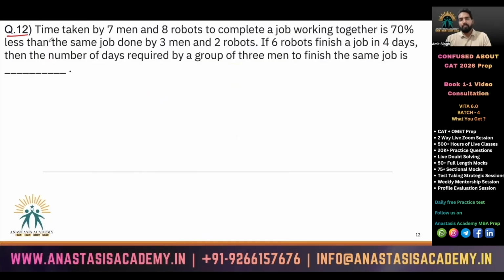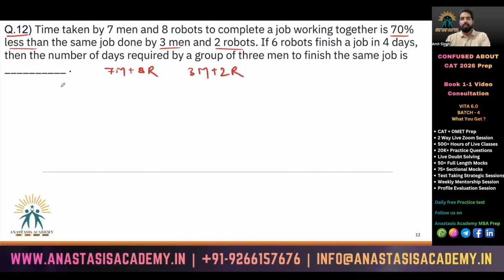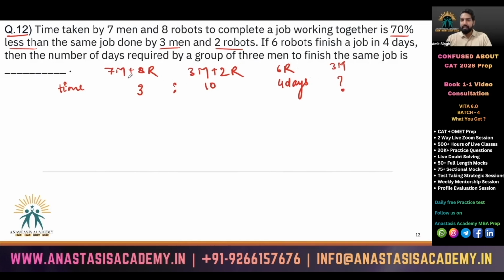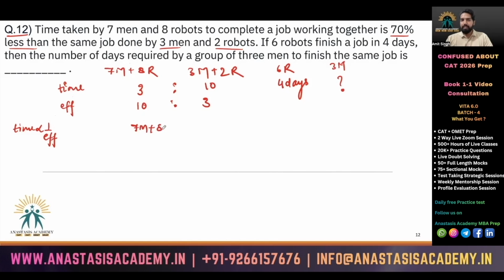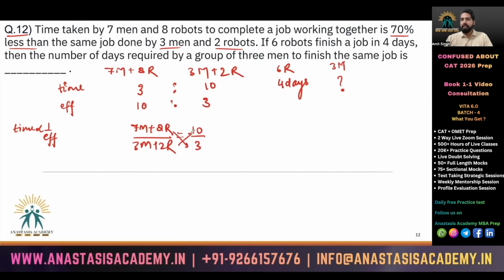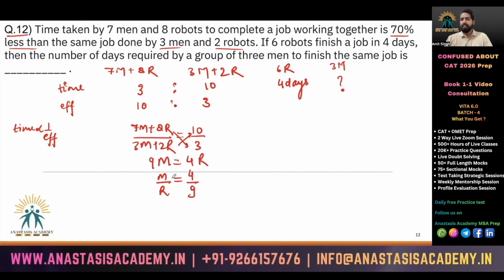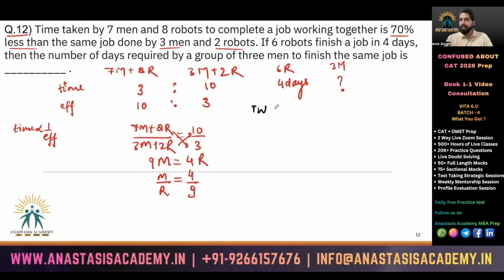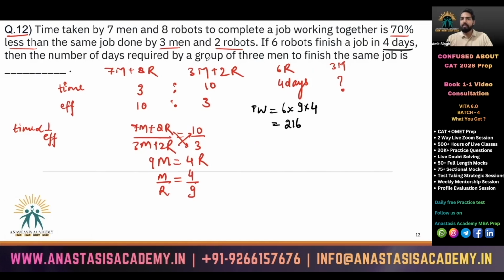Question 32| Quant Question of the Day-Try Solving This in Under 2 Minutes | CAT | XAT | NMAT | SNAP